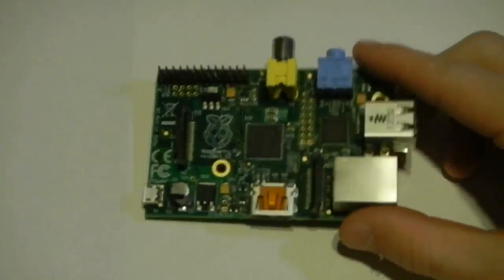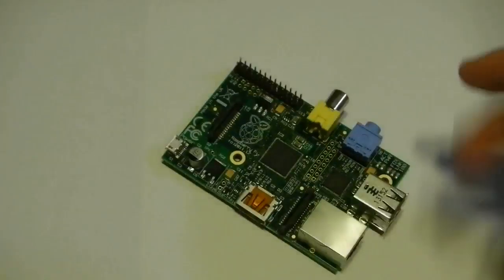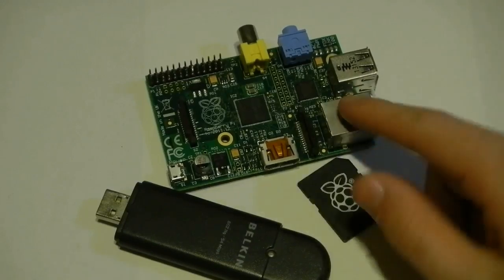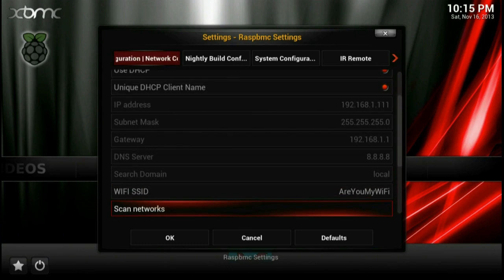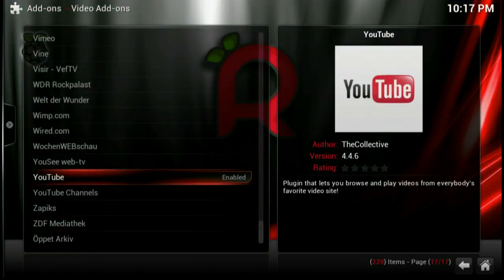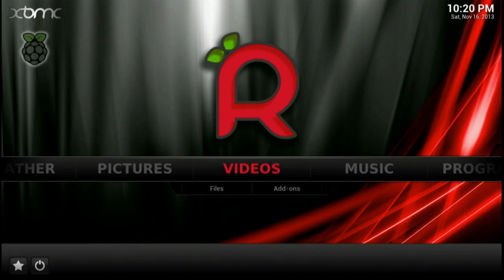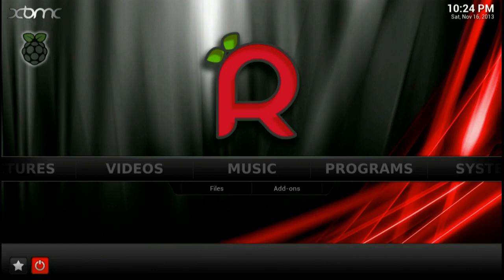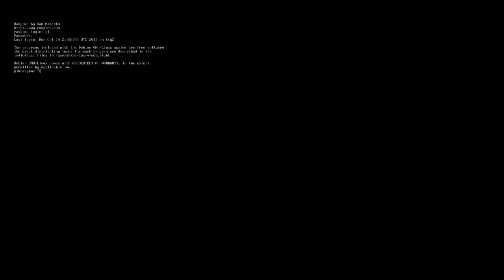Raspbmc Media Server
101 Uses for the Raspberry Pi starting with my own personal use, a Raspbmc Server.